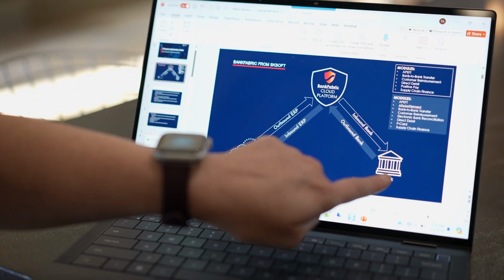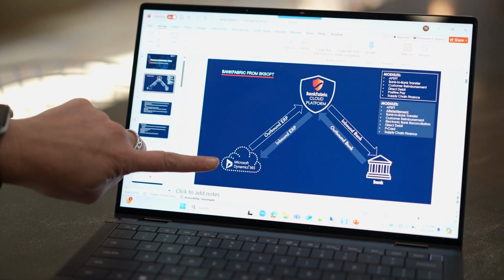Corporate Client Testimonial Video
Shot and edited this testimonial video for my client.